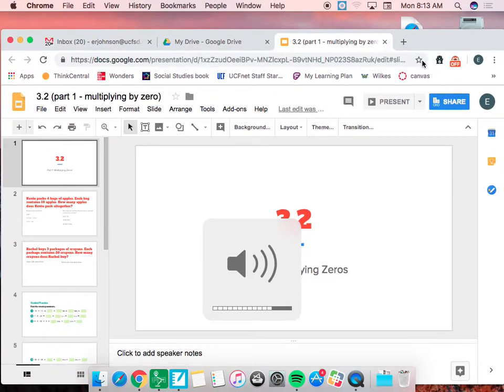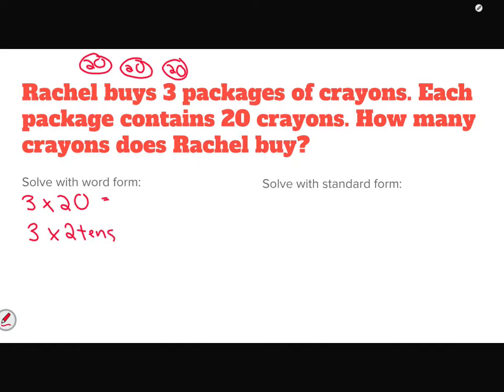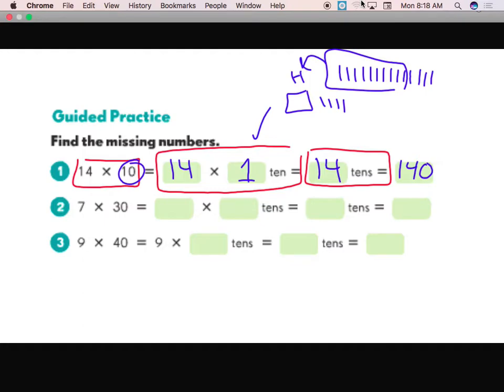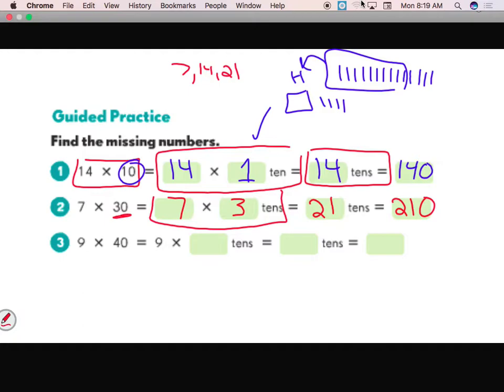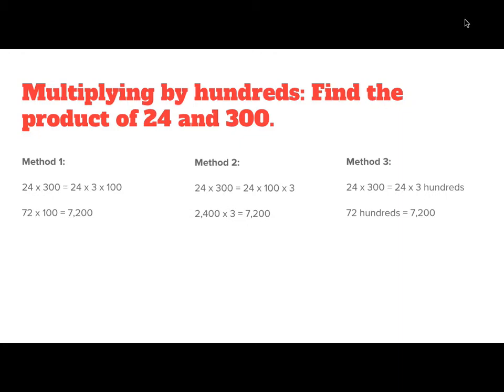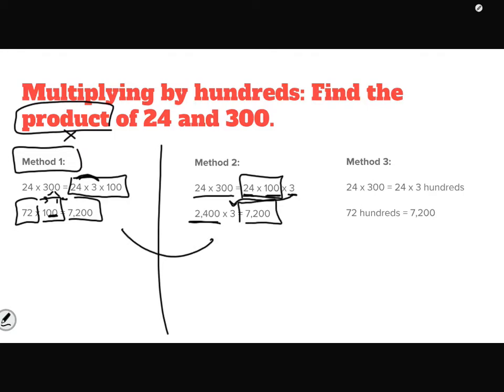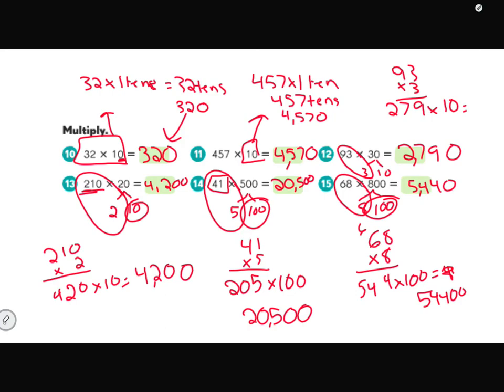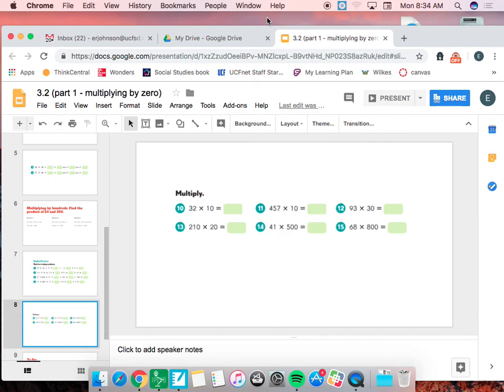3 2 Multiplying by zeros